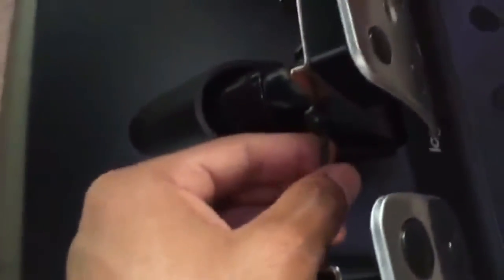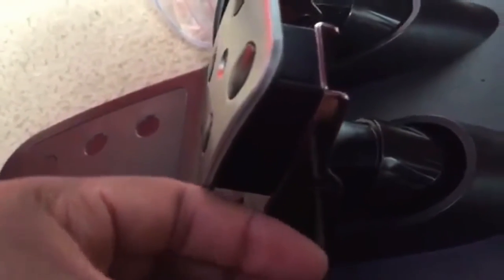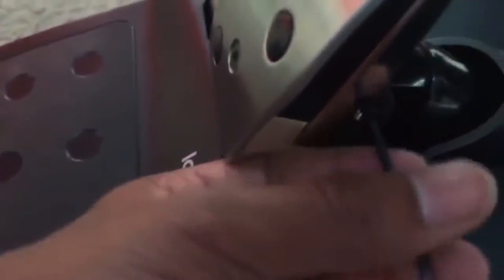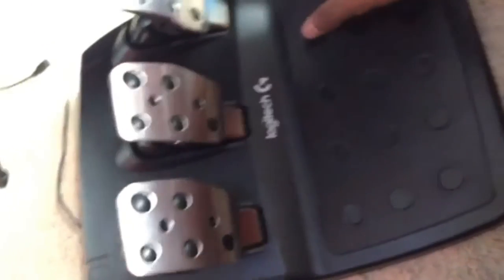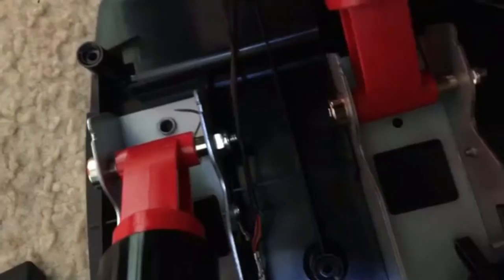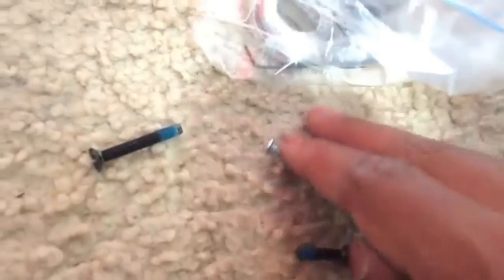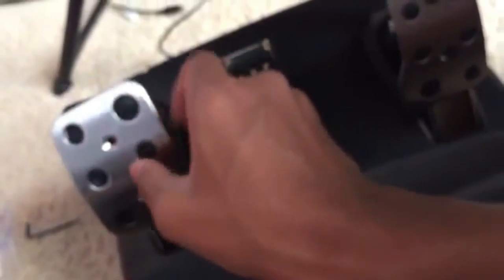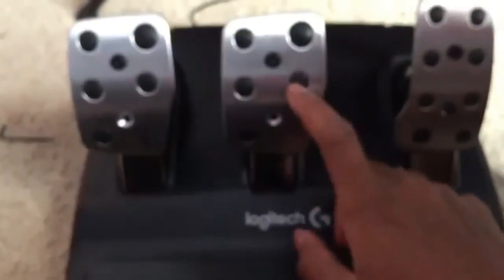G920 BRAKE PEDAL FIX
add me PSTACKSFTW
OPEN FOR PARTNERSHIP